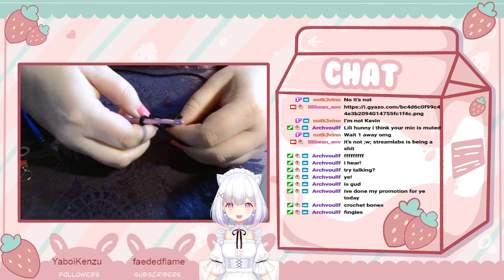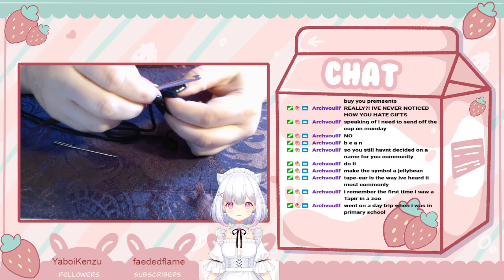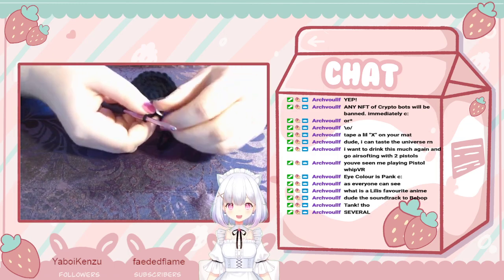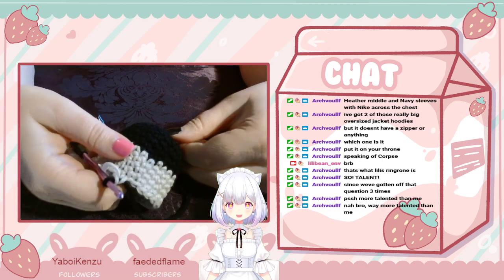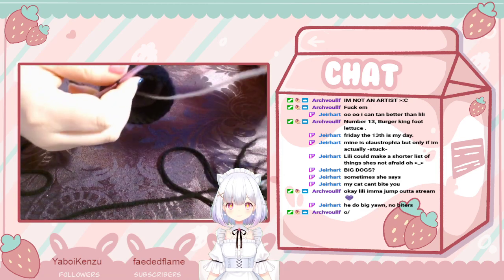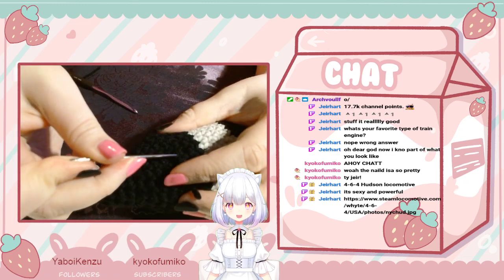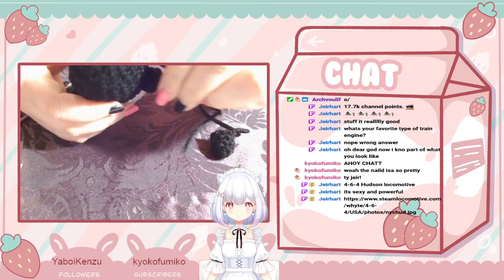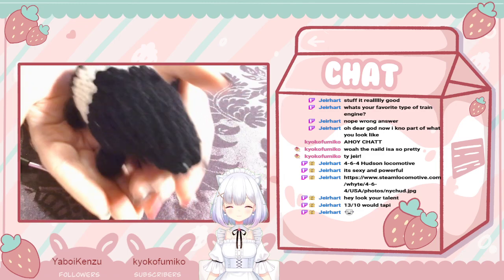Let's make a tapir!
Originally streamed on May 13, 2022! Cozy crochet stream where we make an adorable Tapir! Pattern by Club crochet!